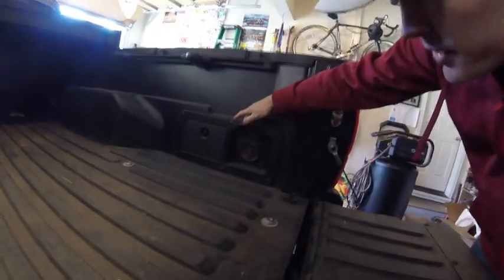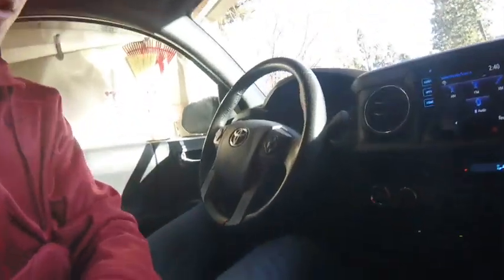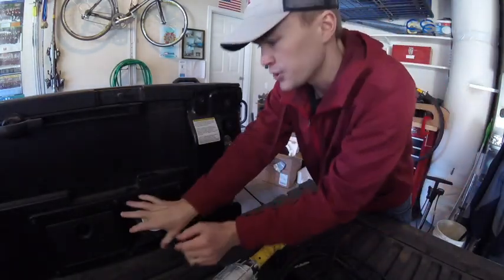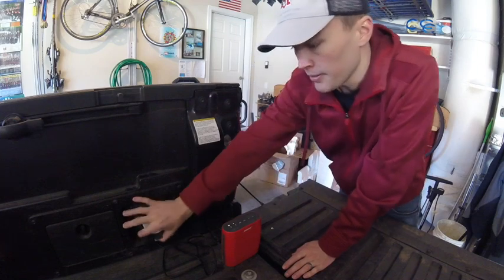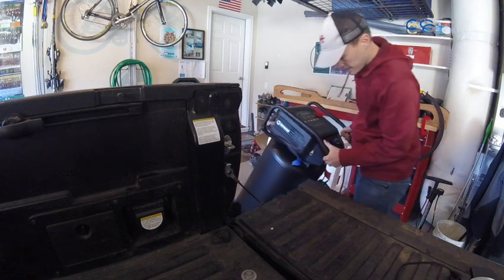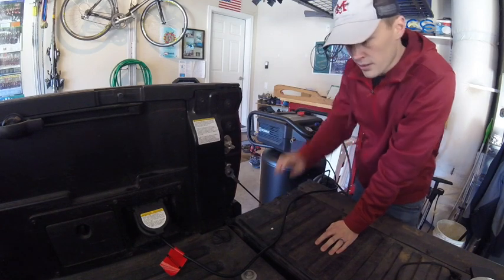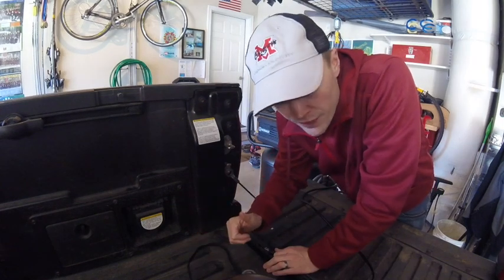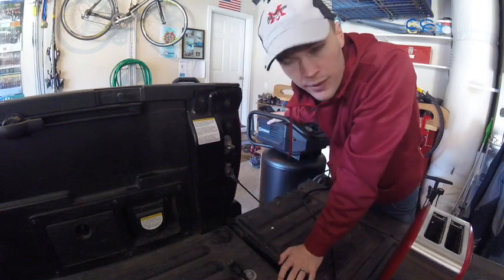Using the Tacoma 110V bed outlet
This video covers how to use the Toyota Tacoma 110V bed power outlet and tests a number of items to see what it will power and what it won't.